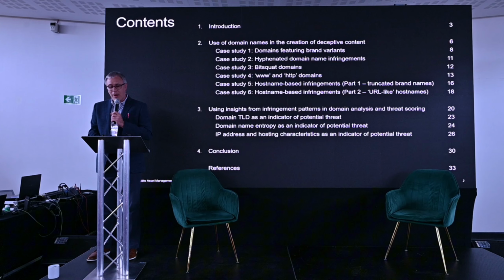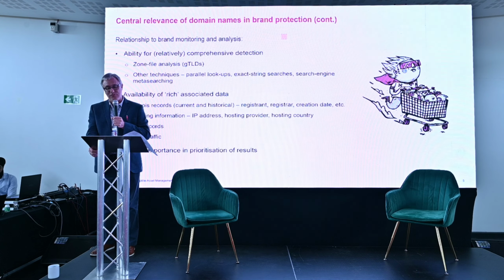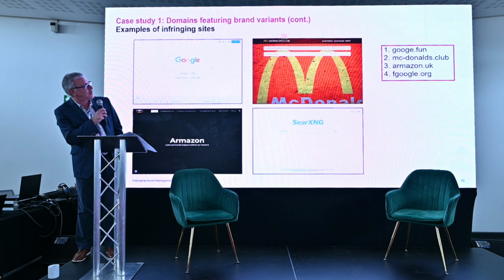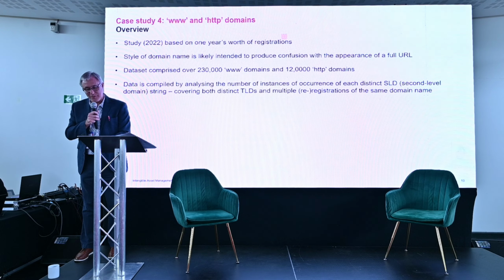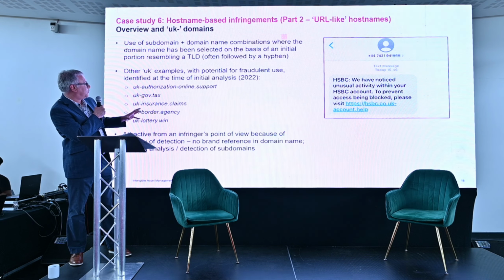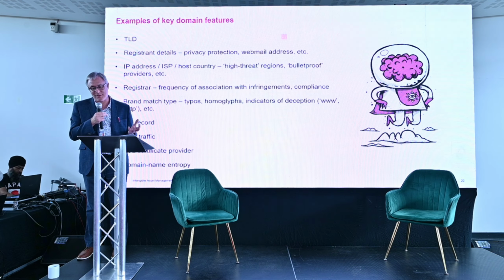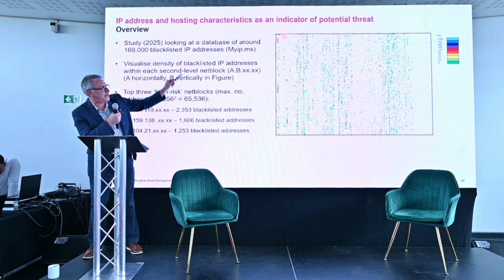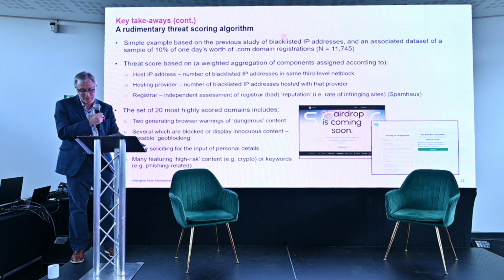Domain name use in brand infringements and fraud - David Barnett, Stobbs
Presentation: Domain name use in brand infringements and fraud

Presenter: David Barnett, Brand Protection Strategist at Stobbs

Date: September 02, 2025
Event: Domain Summit Europe 2025
Venue: Business Design Centre, London, UK